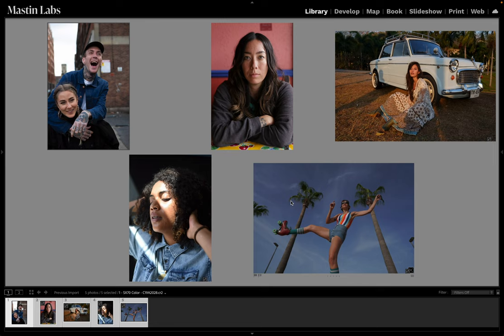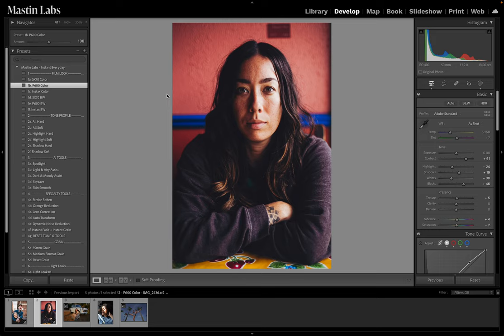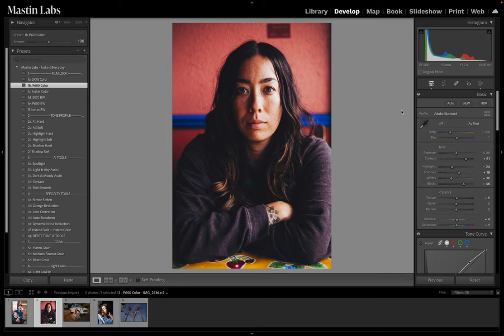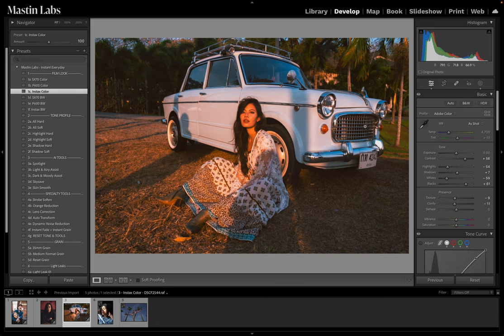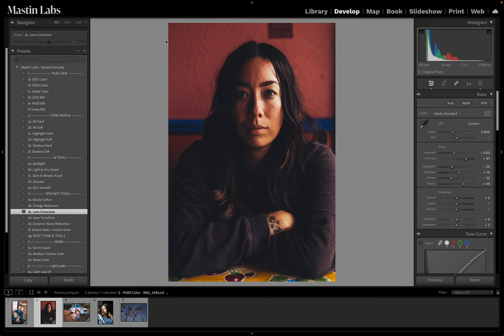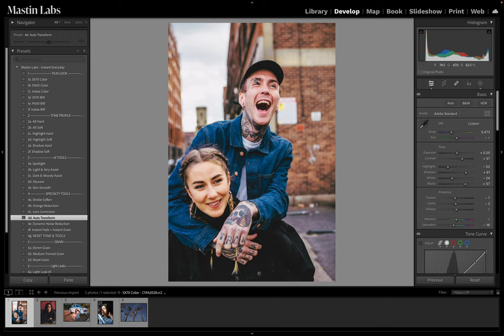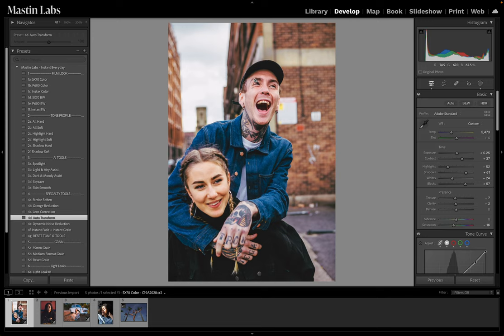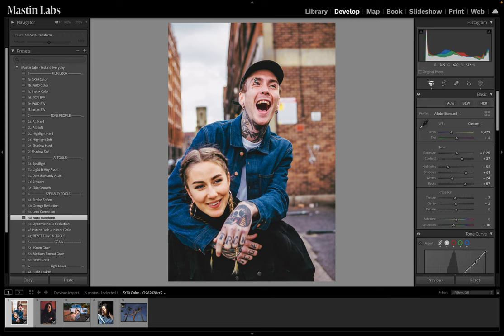Mastin Labs - Instant Everyday Lightroom Editing Tutorial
Want to know what your film style is? Take the quiz!